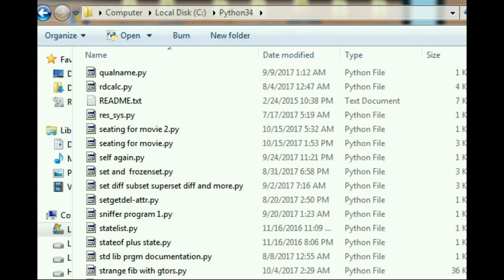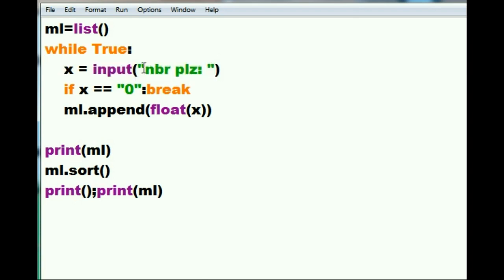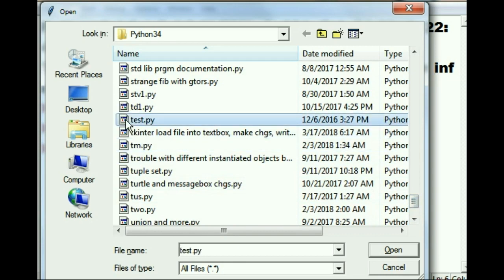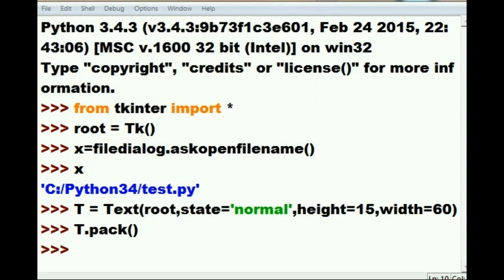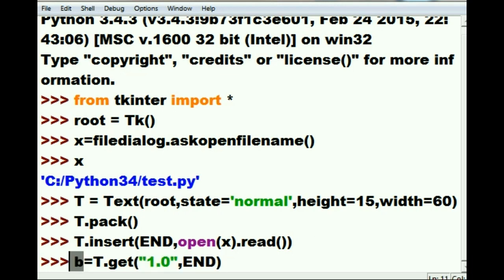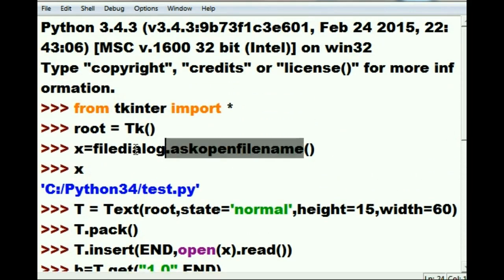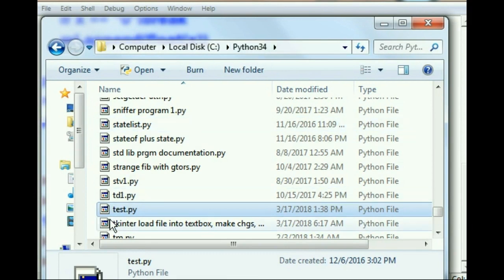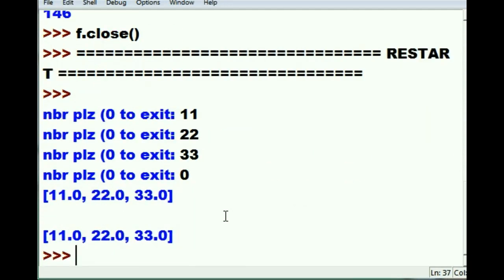Python: File to GUI Textbox - Modify - Save to Disk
Python: Load file into GUI Textbox, Modify, Save back to Disk

After reading file in, change the data, write changes back to disk, & run program to  ensure it still works.